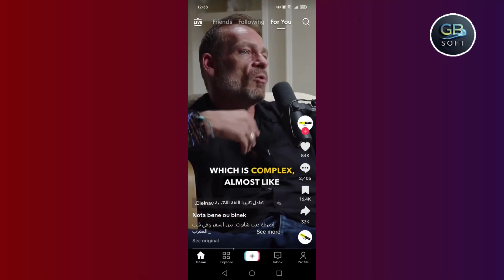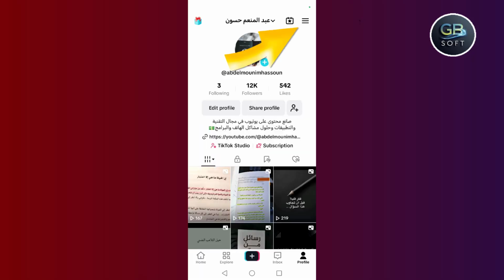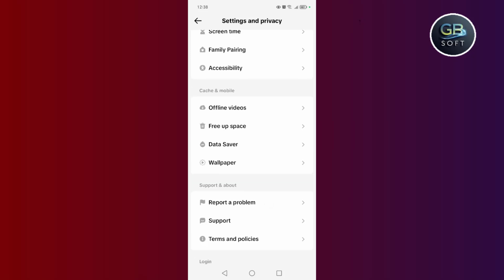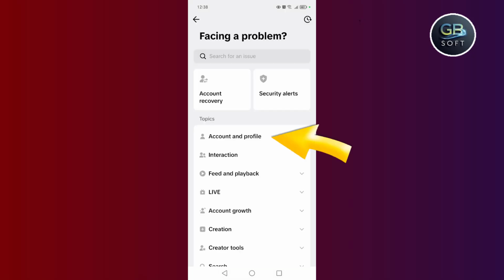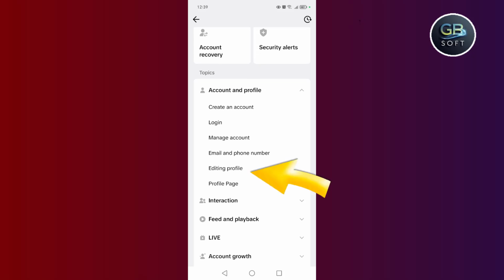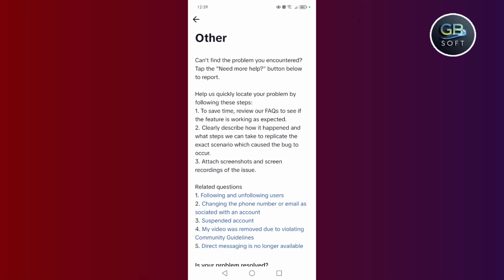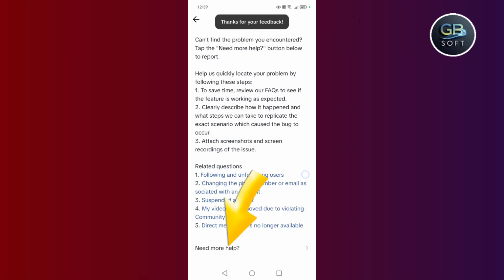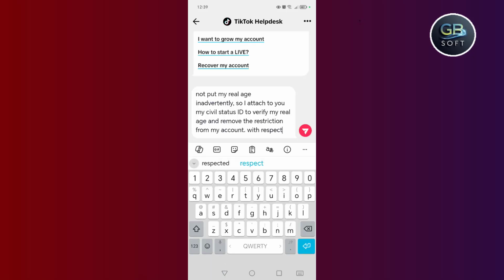How to Change Your Date of Birth on TikTok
Learn how to change your date of birth on TikTok with this easy step-by-step guide! 🚀 Whether you're facing issues updating your age or want to correct your birthday on TikTok, this video will show you the fastest way to update your personal information. Perfect for those who want to fix TikTok birthday errors, adjust account details, or ensure age restrictions are accurate. Watch now to solve the common problem of editing your TikTok profile settings!